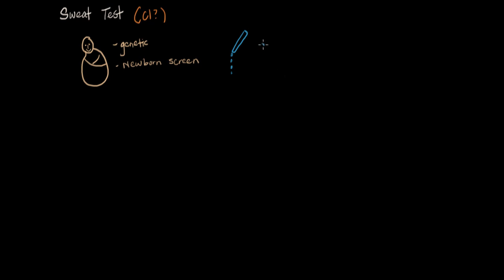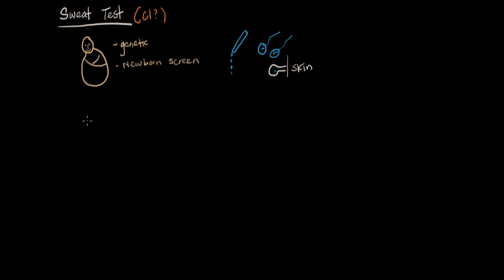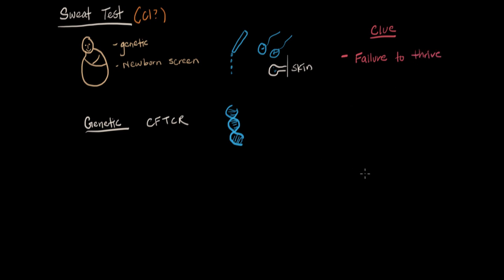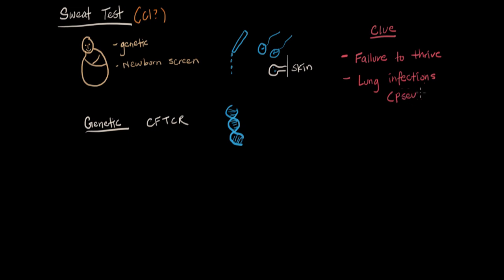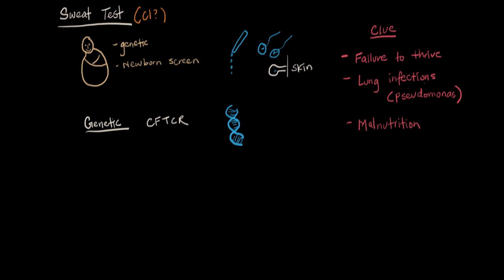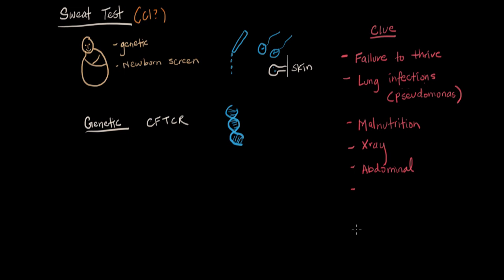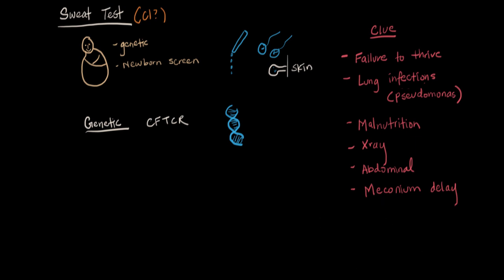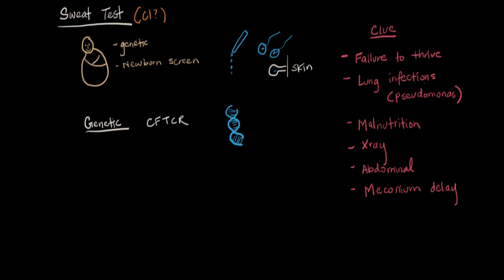Cystic fibrosis diagnosis | Respiratory system diseases | NCLEX-RN | Khan Academy